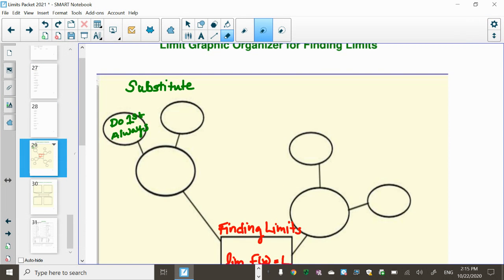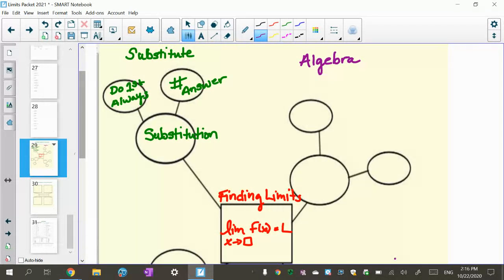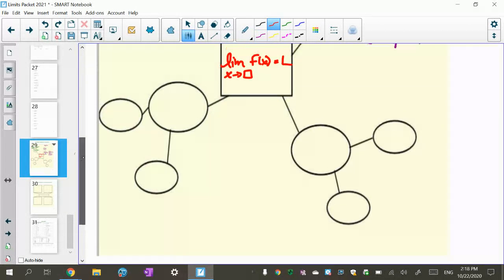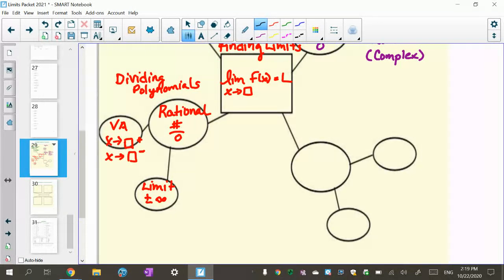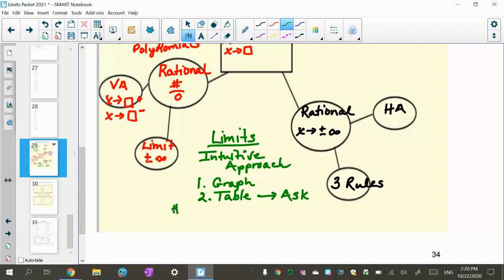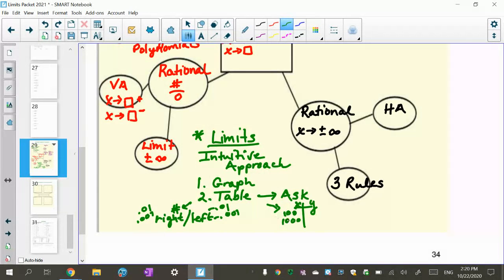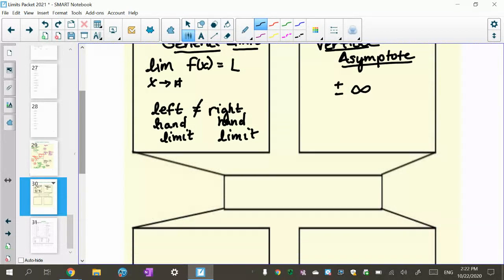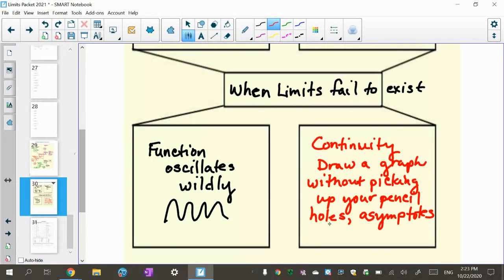Calculus I Finding Limits Overview Graphic Organizer